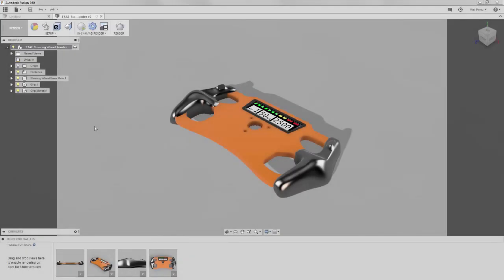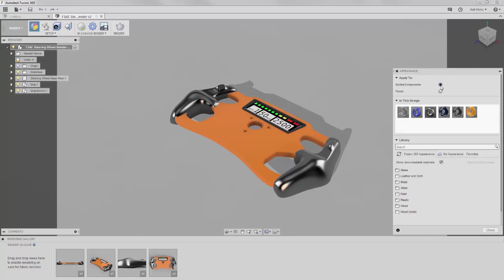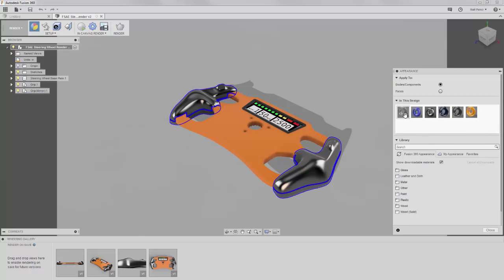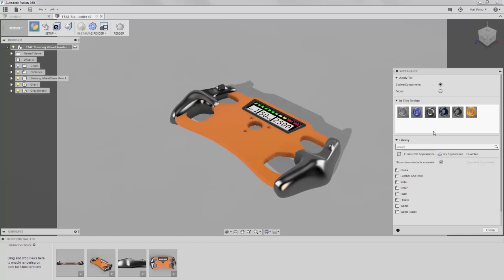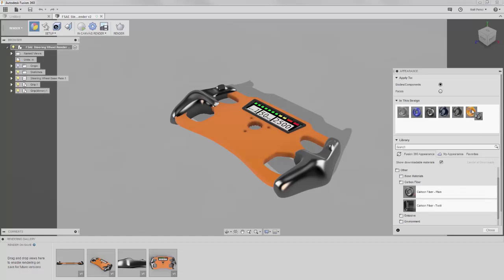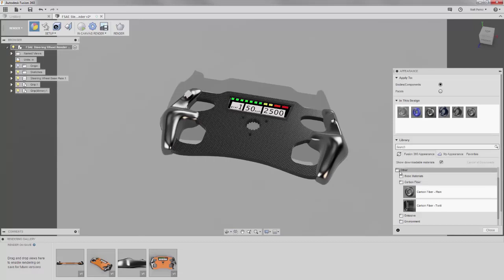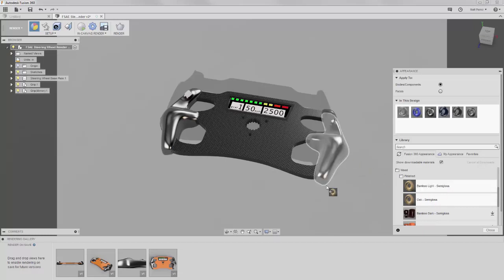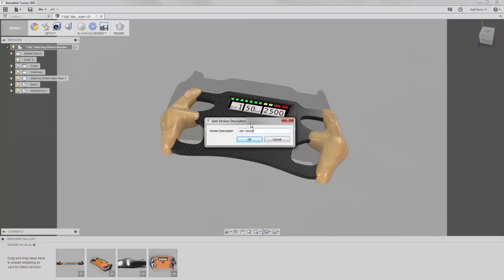Autodesk Fusion 360 Integrated CAD/CAM/CAE - Video: 3.3 Change appearances